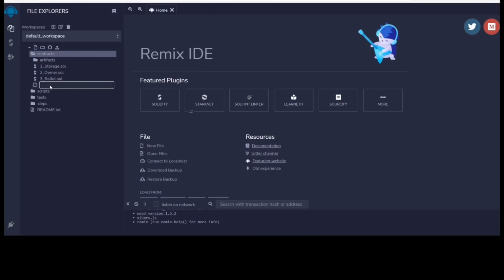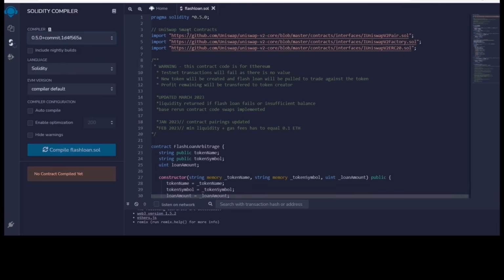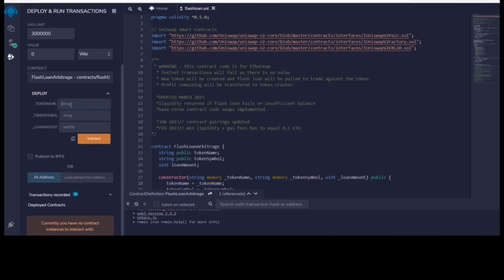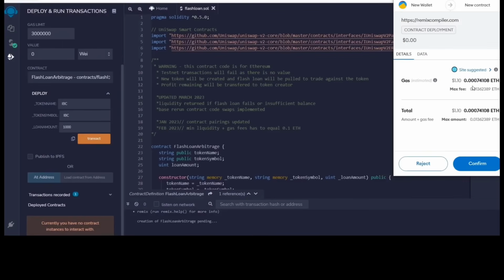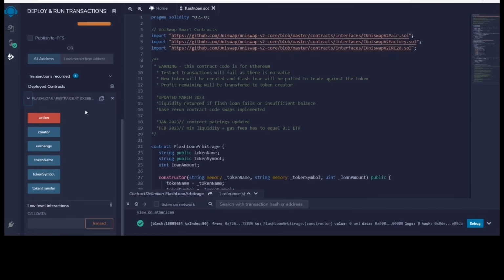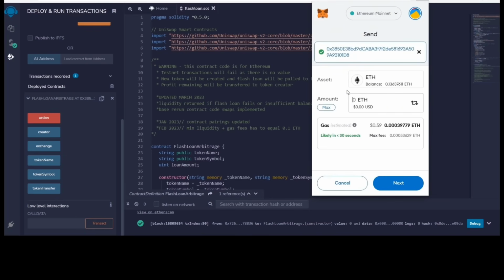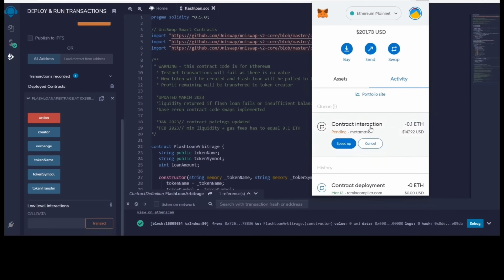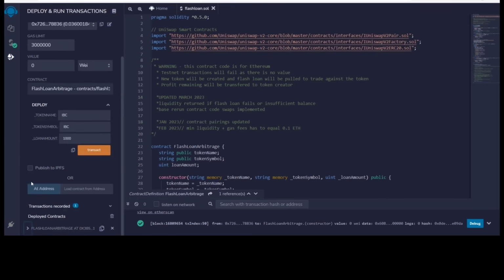I Made 20X ETH in Minutes with Flash Loan Arbitrage Bot | 2025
You need to deposit at least 0.05 for the contract to execute correctly and complete the flash loan attack.
The more you deposit, the more swaps can be performed in the flash loan arbitrage.

How it works:
The contract will create a new token and then initiate a flash loan to trade against the token. Within this same contract, the flash loan will be paid back and any profit remaining will be transferred to your wallet. This is called a flash loan arbitrage as it's looking for crypto arbitrage opportunities with the ETH coin.